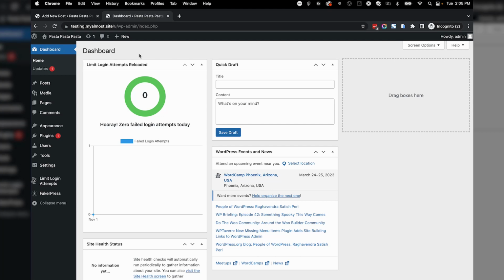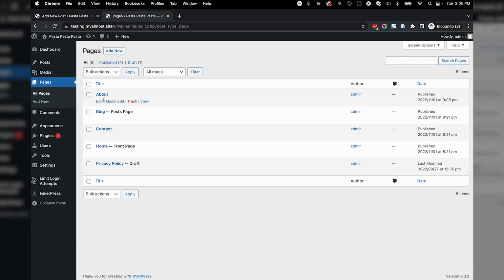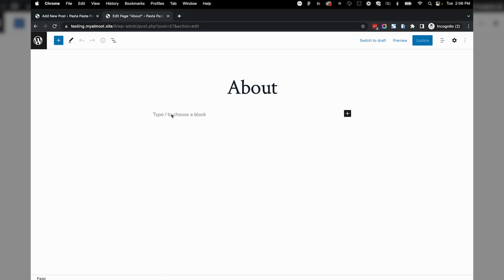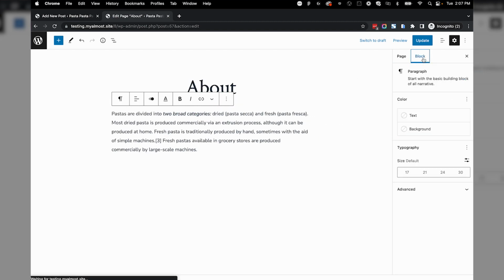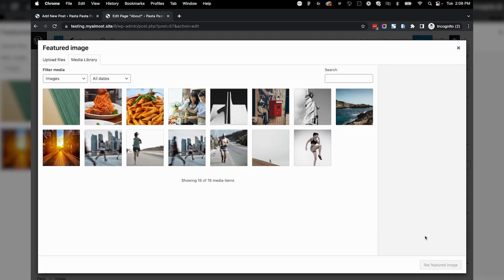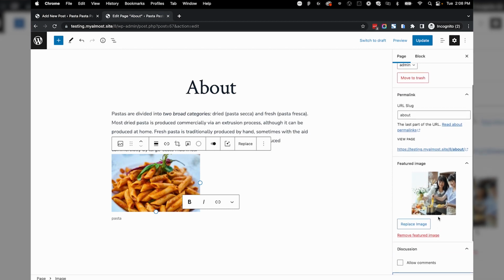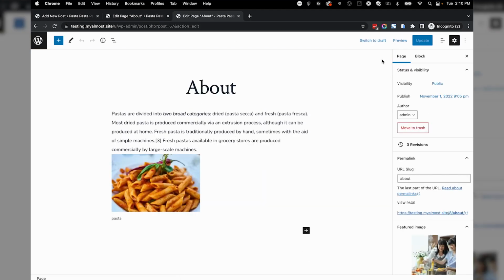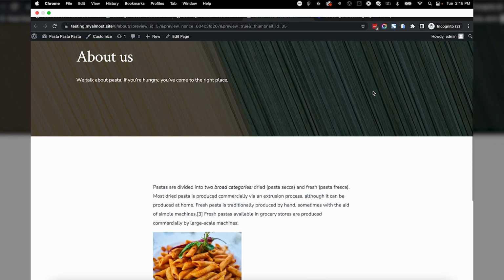How to Add and Update Pages In WordPress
In this tutorial, we'll go over how to create and edit pages on your WordPress site. We'll cover adding text, images, and a hero section, as well as discuss some of the page settings available. Follow along to learn how to enhance your WordPress site with custom pages!

🕒 TIMESTAMPS 🕒
00:00 - Introduction
00:21 - Creating a new page
00:35 - All Pages section in the Dashboard
01:16 - Editing an existing page
01:22 - Adding text to a page and formatting options
01:44 - Adding an image
02:02 - Adjusting image size and adding a caption
02:12 - Adding a featured image
02:36 - Other page settings
02:57 - Previewing the page
03:09 - Adding a hero image to the page